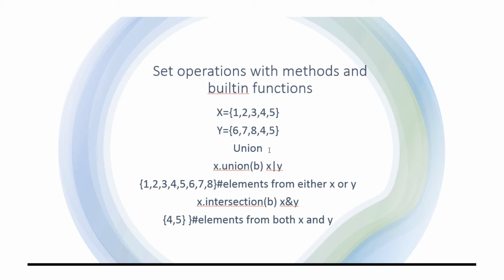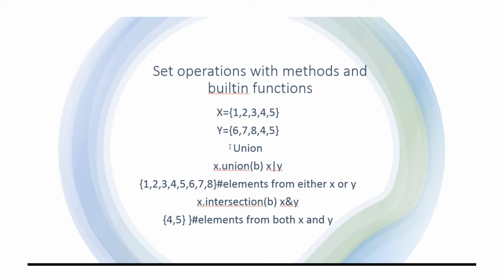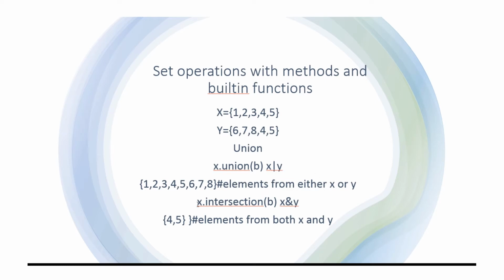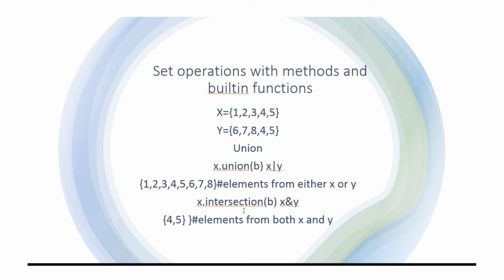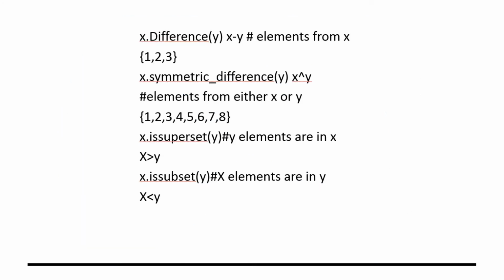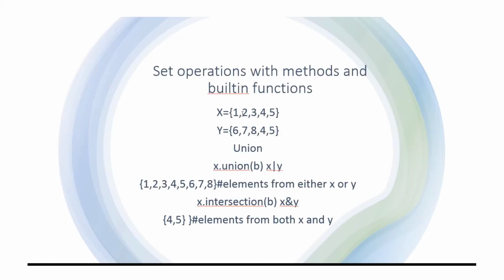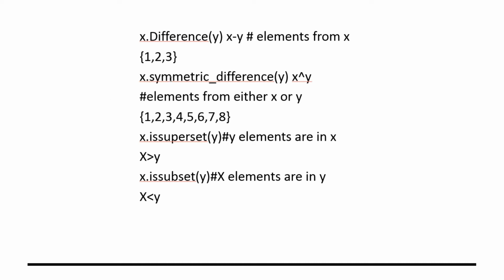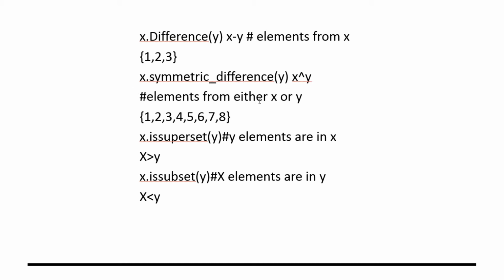Set operations with methods and builtin functions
Discussion of set functions